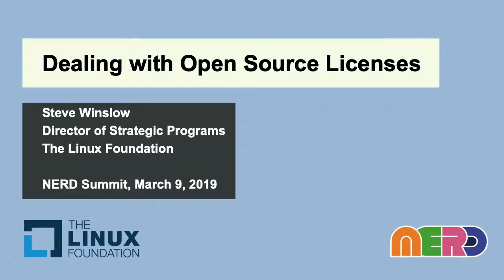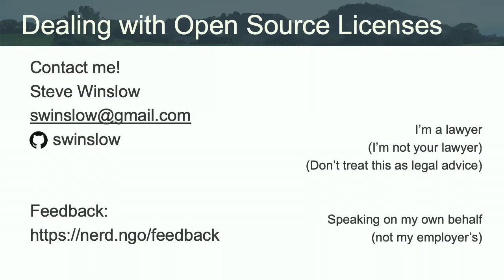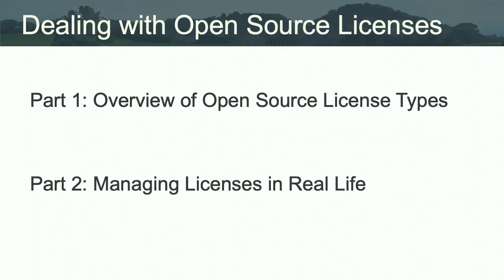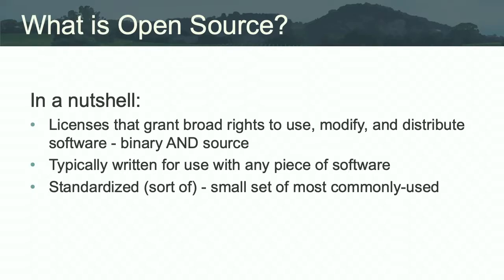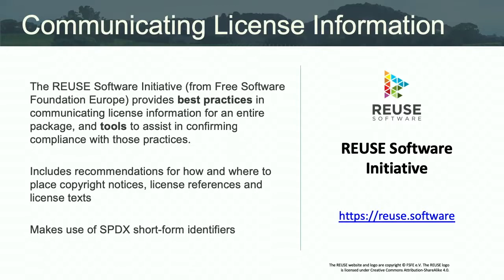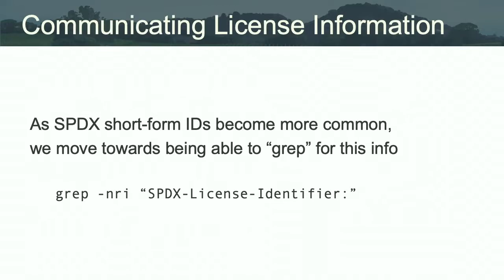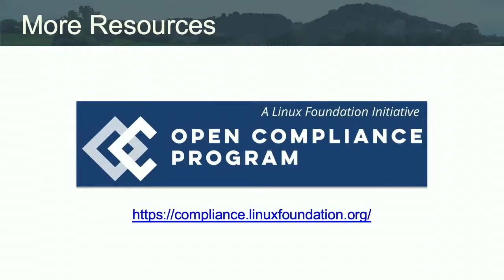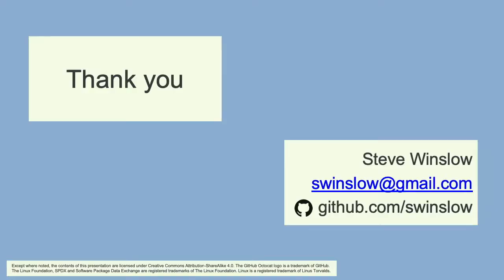Dealing with Open Source Licenses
Steve Winslow

Track: Project & Business Management; might also fit into DevOps Virtually all software written today is built upon the shared community ecosystem of free and open source software (FOSS). If you write software that you want others to use -- whether it's an open source project or a proprietary product -- you'll want to think about open source licenses for the FOSS you're using. These licenses spell out your rights, and your obligations, that apply when you're using or distributing someone else's software. The first half of this talk will provide a short, high-level overview of open source license types, and will discuss general categories of license rights and obligations. (Although I'm a lawyer, please keep in mind that this is not meant as legal advice!) The second half will address the technical side of managing open source licenses, in light of the scale of modern development and production processes. When your software is built on top of hundreds or thousands of open source components, how can you even start to identify which licenses you need to think about? I'll discuss some approaches and tools to help you move towards managing FOSS licenses more easily.